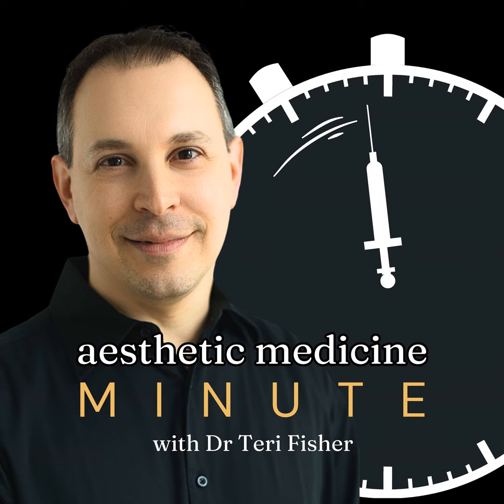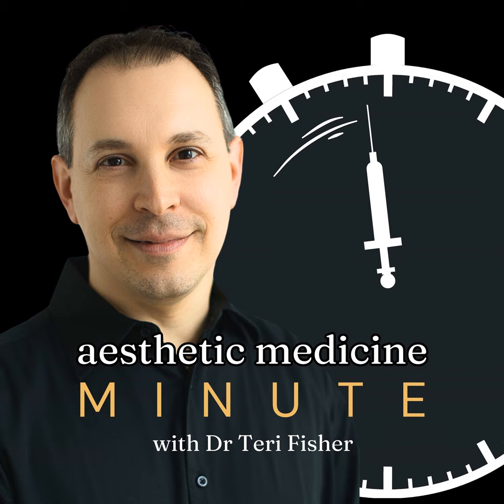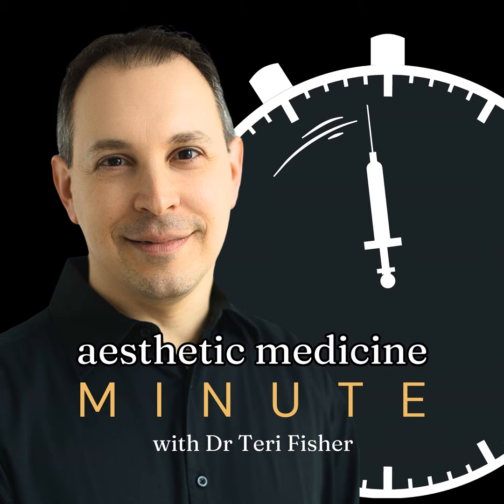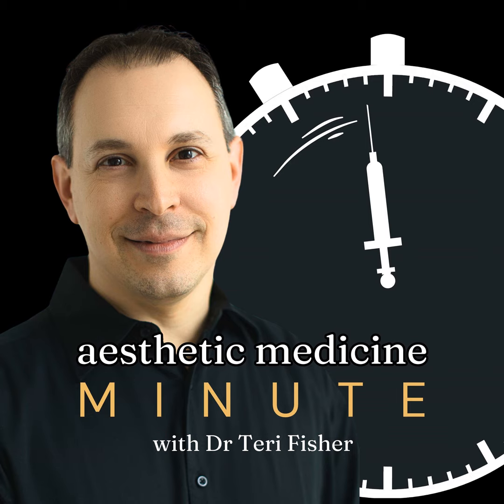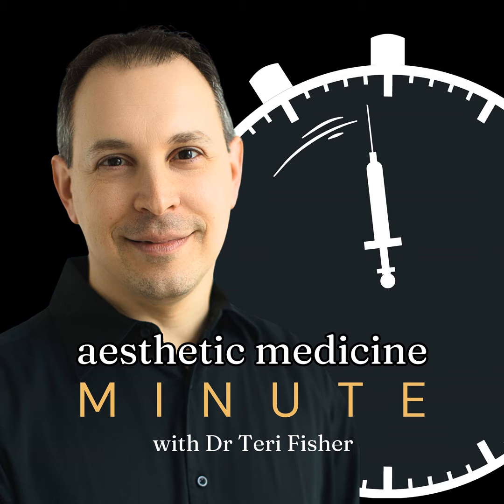Lip Enhancement vs. Rejuvenation: Your Guide to Ageless Beauty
Explore the nuances of lip enhancement versus lip rejuvenation in the latest episode of the Aesthetic Medicine Minute. Learn about the differences in approaches, target demographics, and desired outcomes for these popular cosmetic procedures. Discover how customization is key in achieving your aesthetic goals for a natural and confident look. Dive into the world of aesthetic medicine and find the right choice for you with expert guidance.